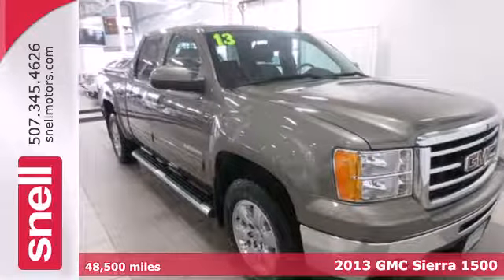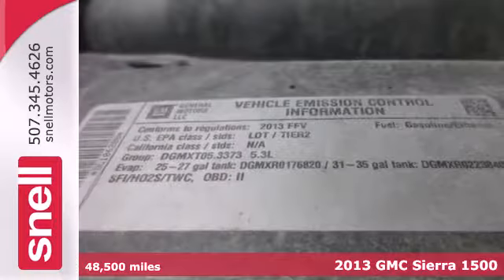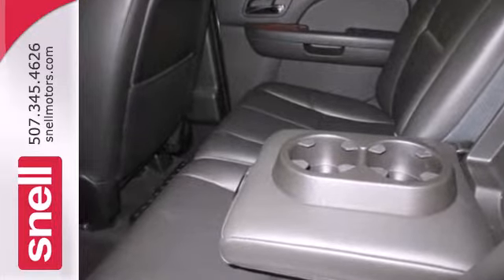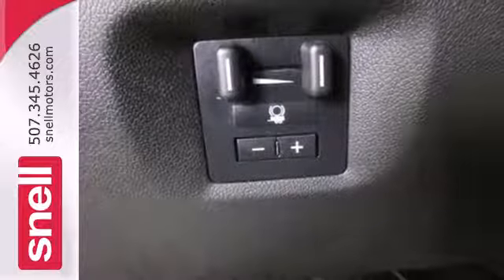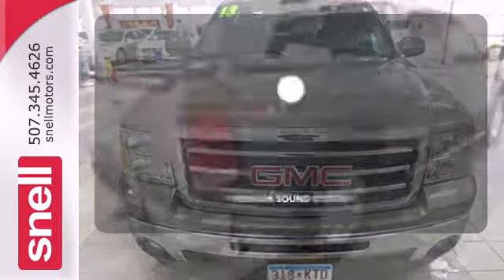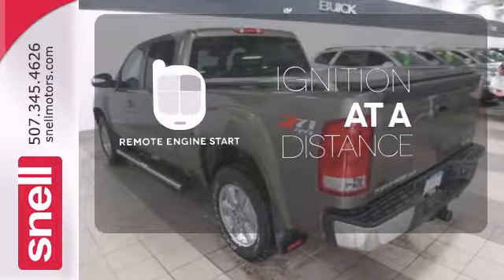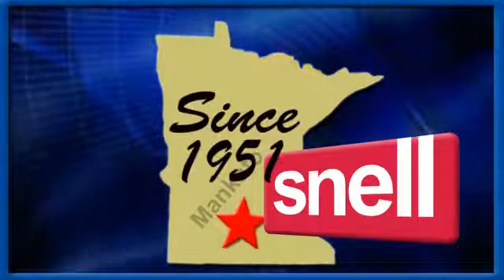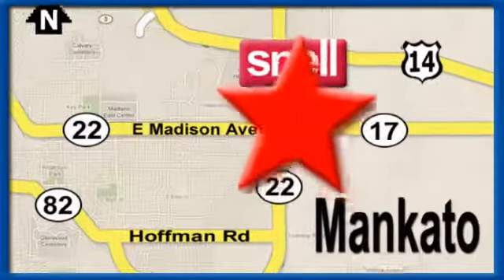2013 GMC Sierra 1500 Mankato Benning, MN G106208A - SOLD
Year: 2013
Make: GMC
Model: Sierra 1500
Trim: SLT
Engine: 8 Cyl. 5.3L
Transmission: Automatic
Color: Mocha Steel Metallic
Mileage: 48500
Stock #: G106208A

Address:
50218309